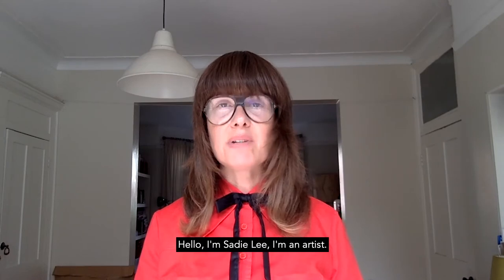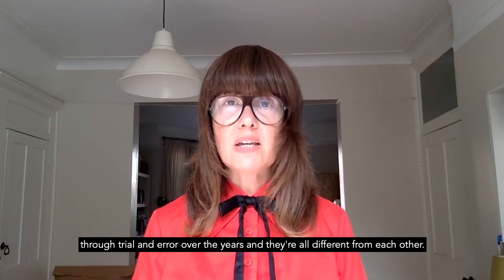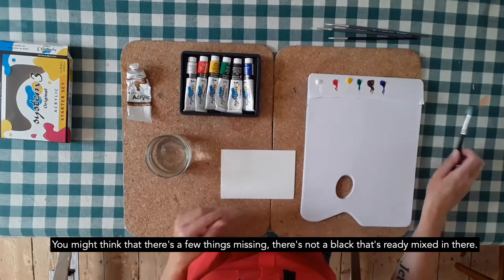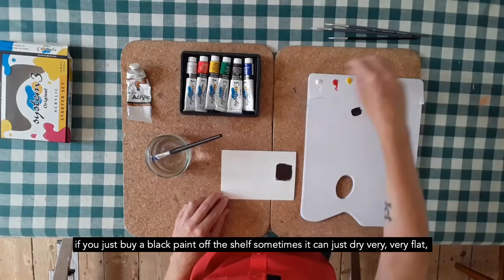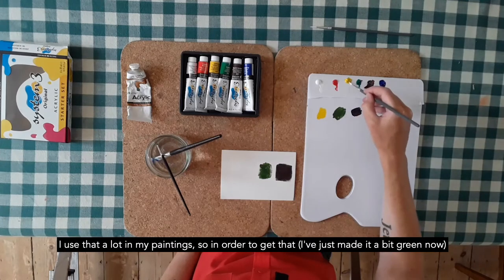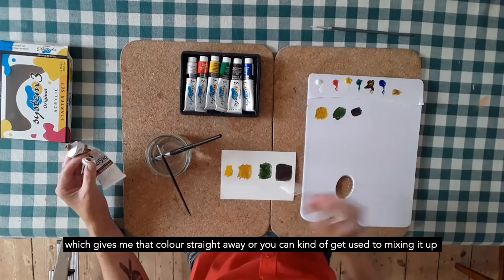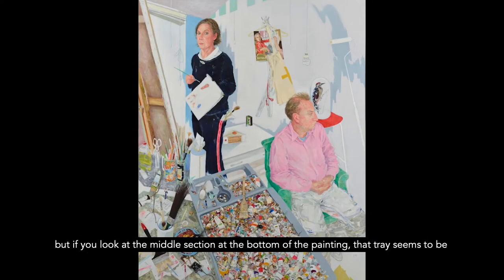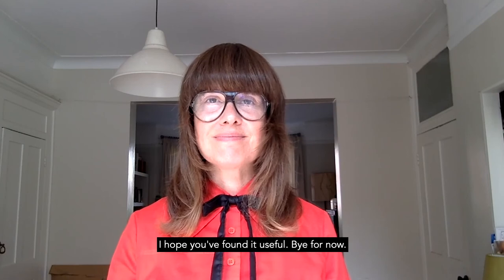MAKE ART | Choosing a Palette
Artist Sadie Lee considers the range of colours that artists might select when making paintings.

Materials used: Canvas or other support, range of paint colours (Acrylic or Oil as preferred), Water pot (if using Acrylic) or suitable medium (if using Oil), Palette or paper plate, preferred brushes, paper towels